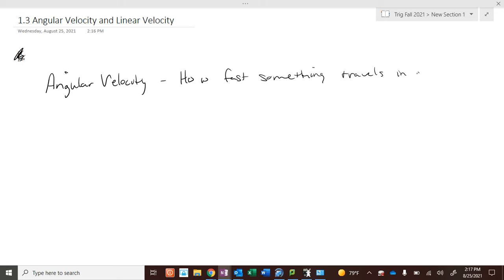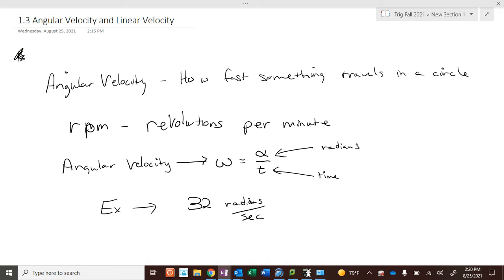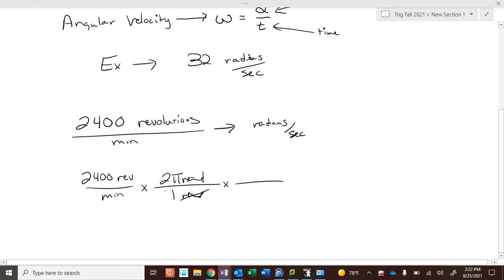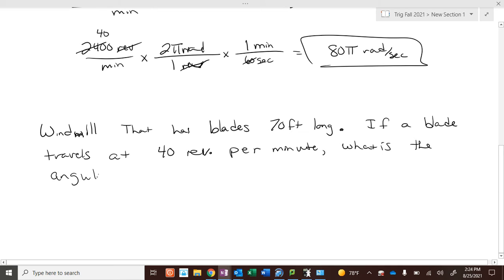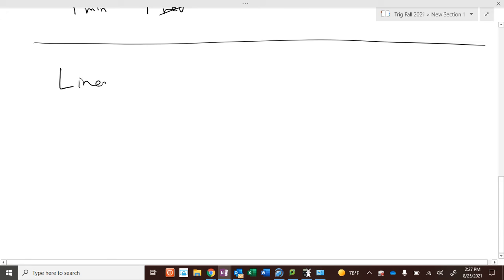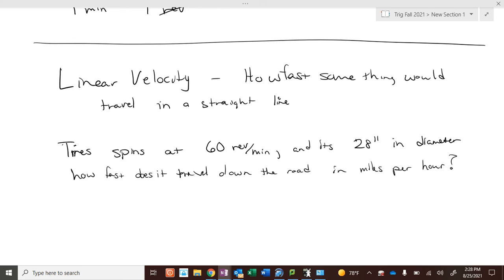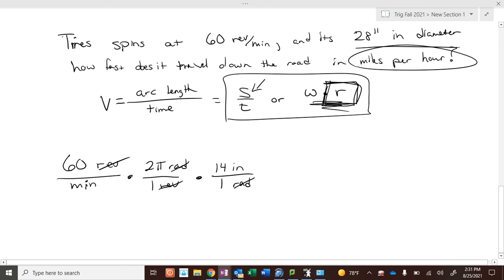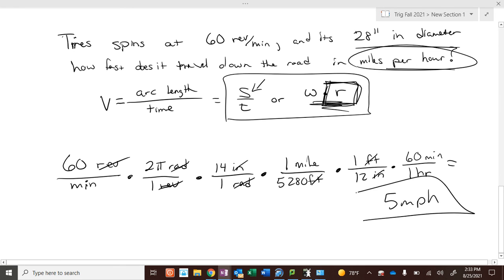Trig Section 1.3 - Angular and Linear Velocity